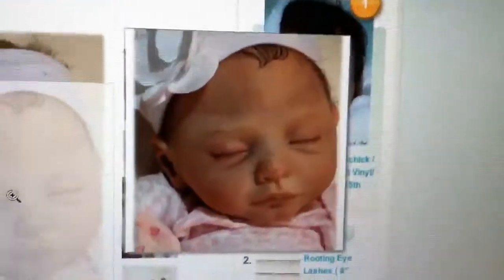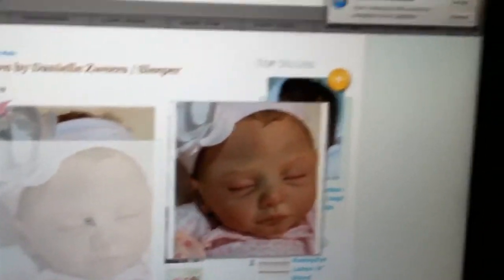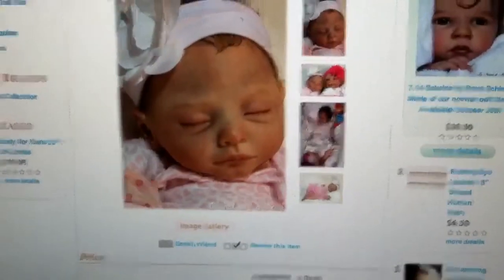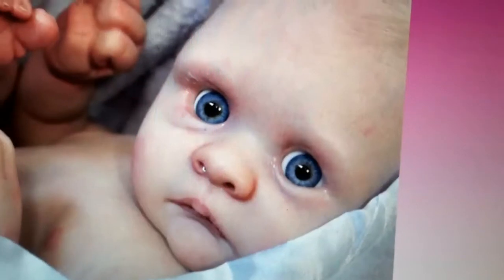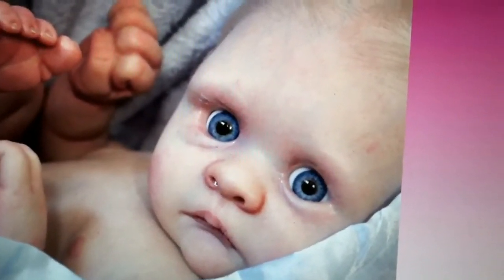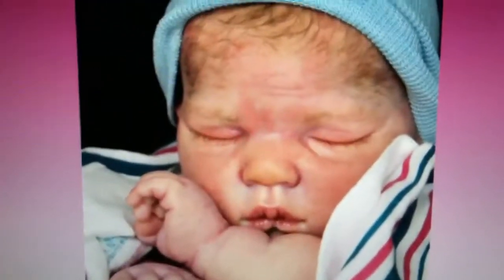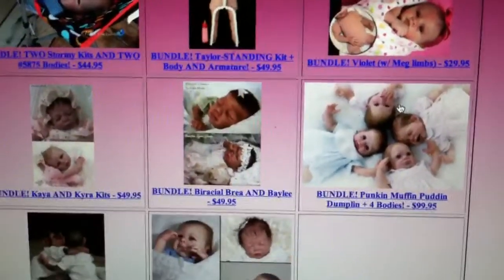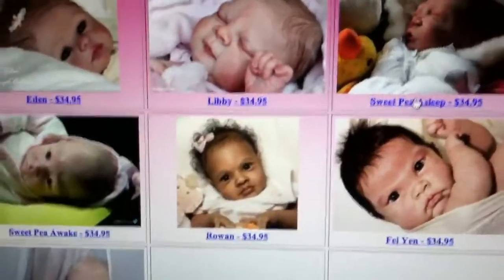Ordered Some Kits!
Incoming customs: Tegan by Laura Lee Eagles, Sweet Pea Asleep by Laura Lee Eagles, and Sweetie by Donna Rubert
Incoming Kits: Sweet Pea Awake by Laura Lee Eagles, Cooper by Jessica Schenk, and Dawn by Danielle Zweers